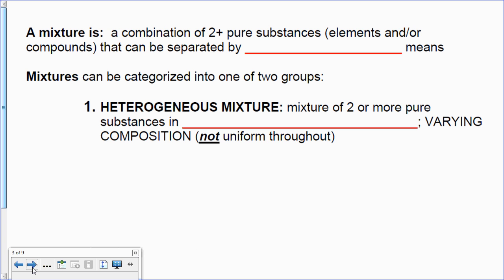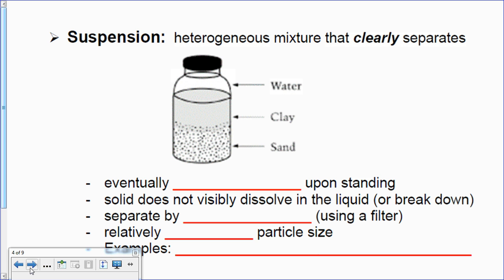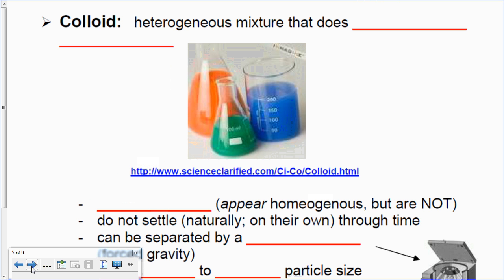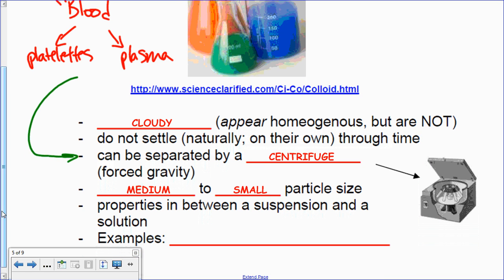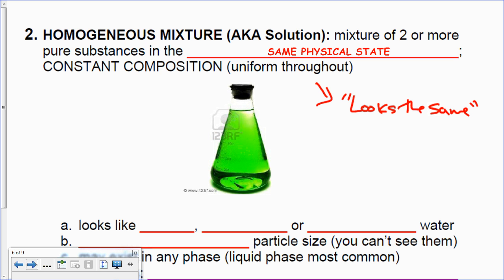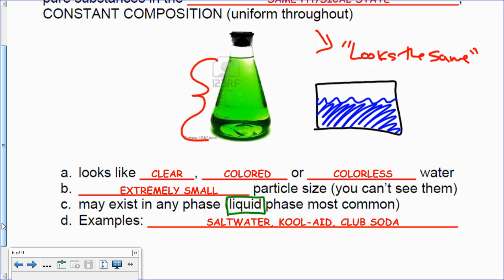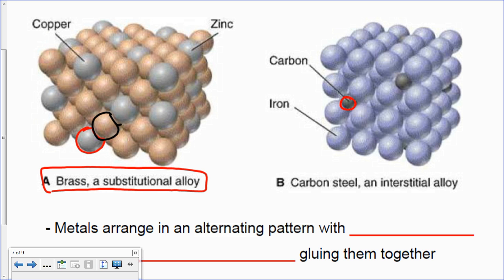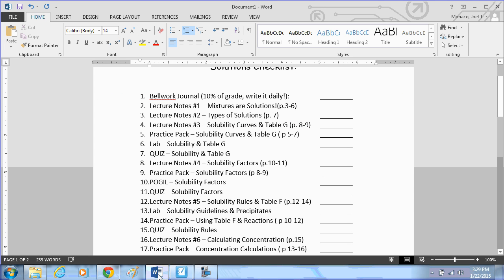MoNaCo - Solutions - 01 - Defining Solutions